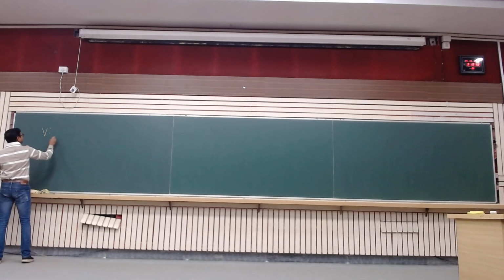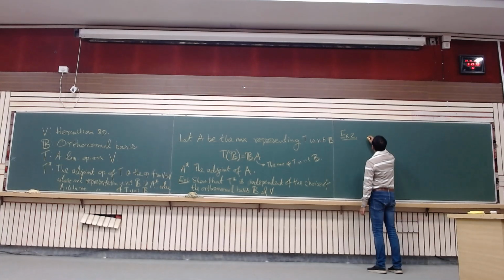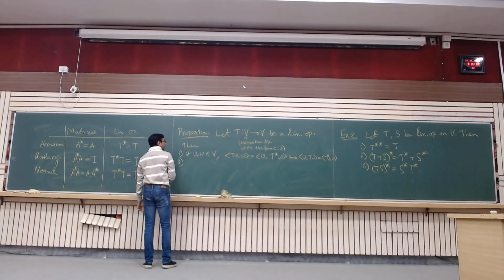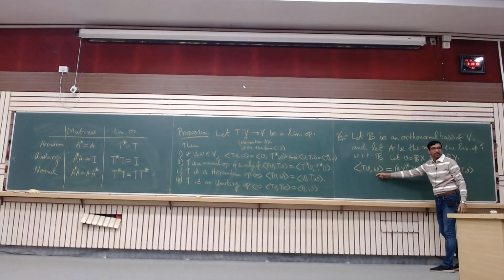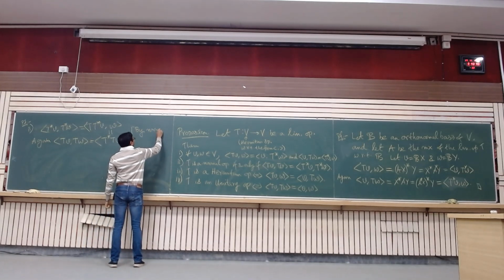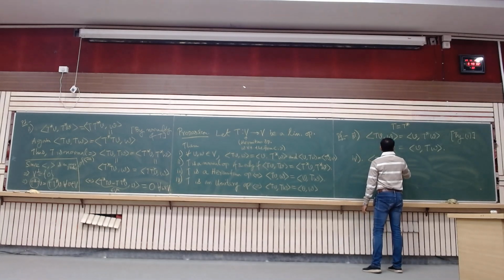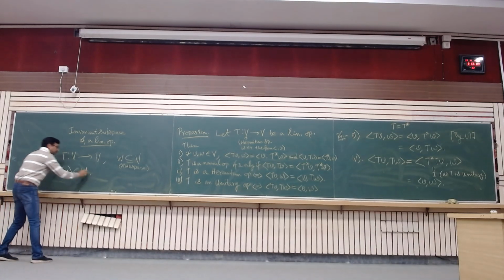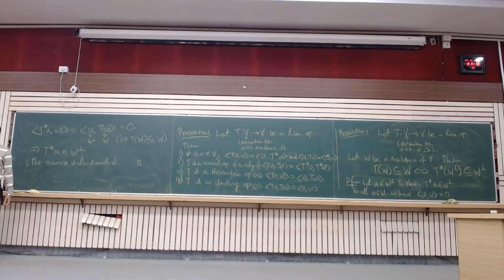Lecture 24, Linear Algebra I at IISER Kolkata in Autumn 2025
Preparation for the Spectral Theorem, Normal operators on Hermitian spaces, equivalence of the invariance of a subspace W of a Hermitian space under a linear operator T and the invariance of the orthogonal complement of W under the adjoint operator T*